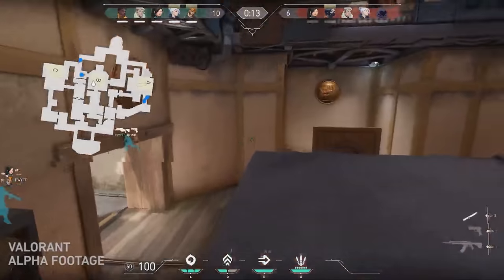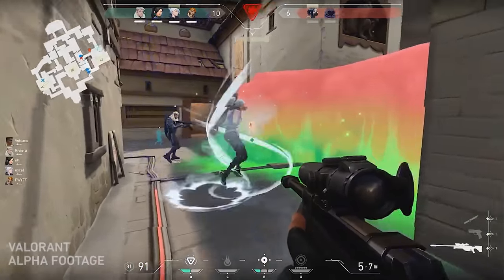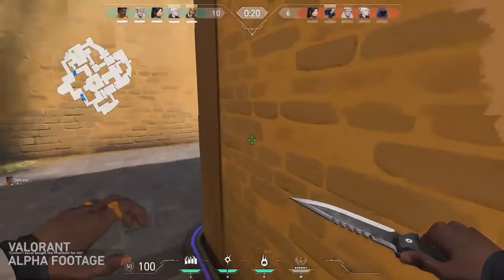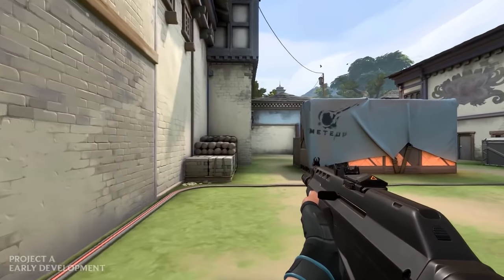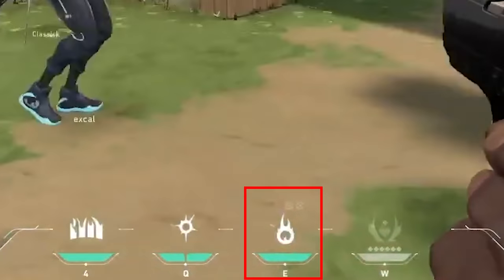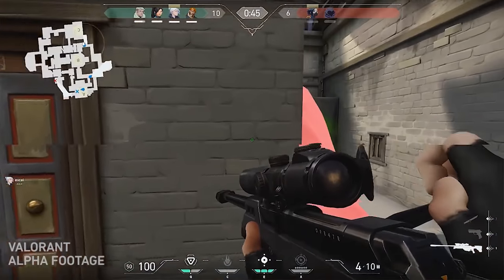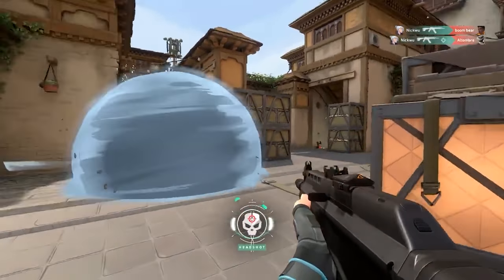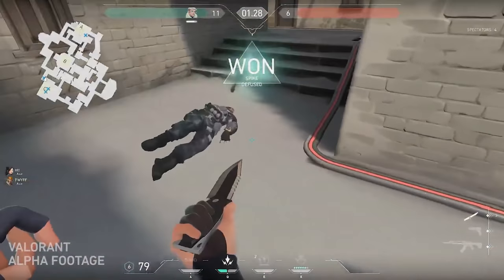Everything You Need to Know About VALORANT - Riot Games NEW FPS!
In this video we cover everything you need to know about Riot's new FPS, Valorant. We cover the name, format, buying menu, weapon economy system, ability economy, ultimates, weapon recoil, visual feedback and more!